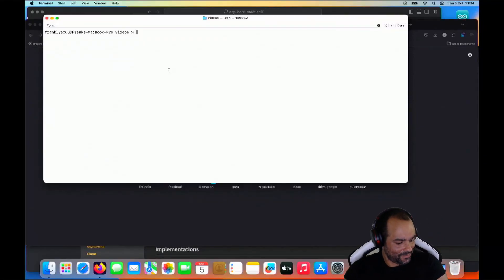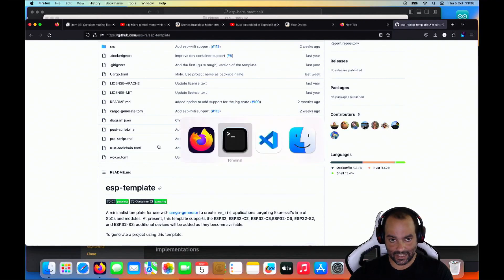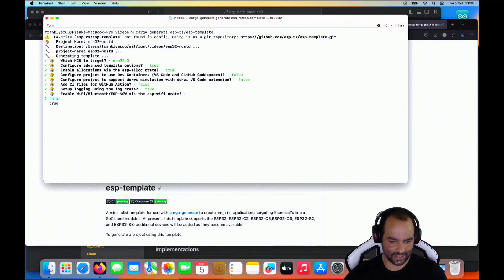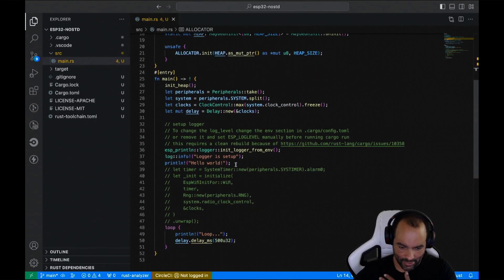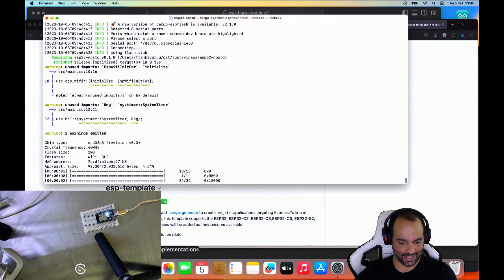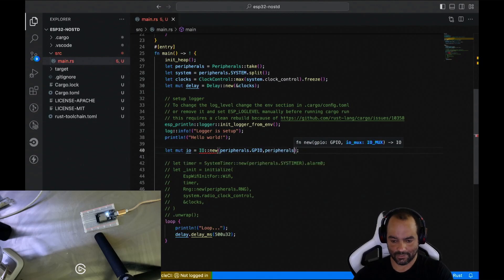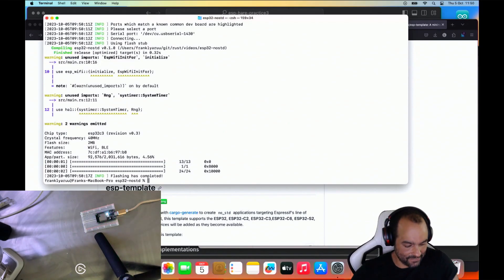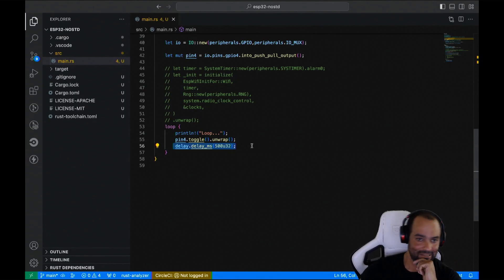Rust on ESP32: Running on no_std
Today we'll start to explore the implications of using no_std Rust on an ESP32C3.